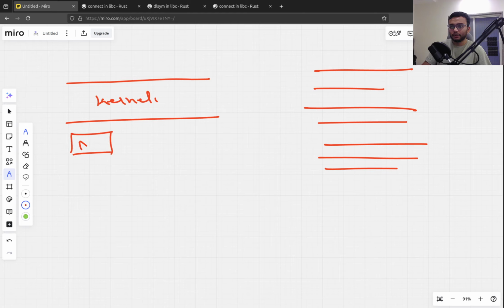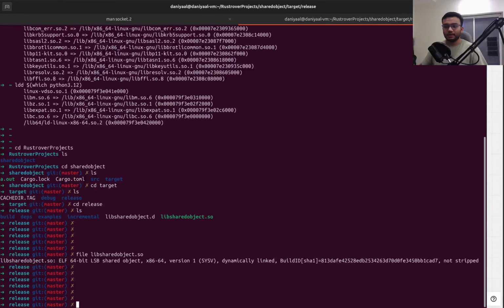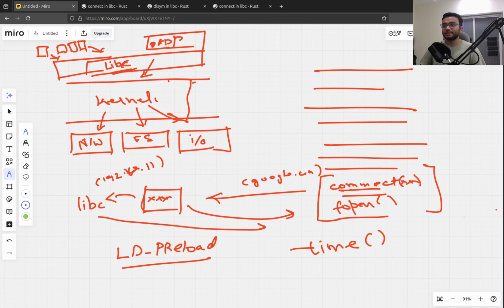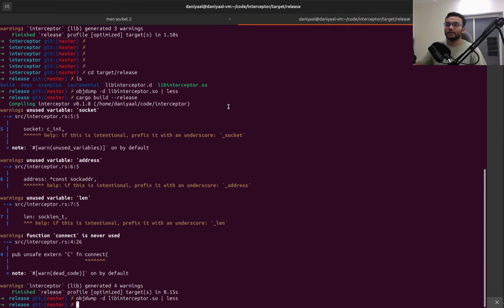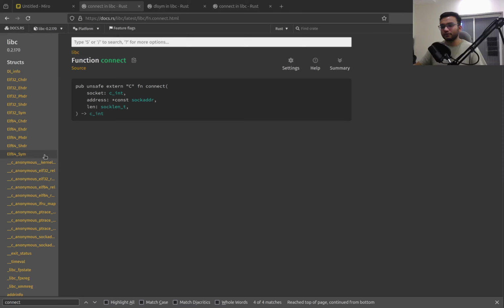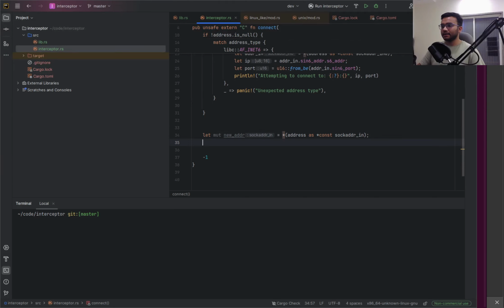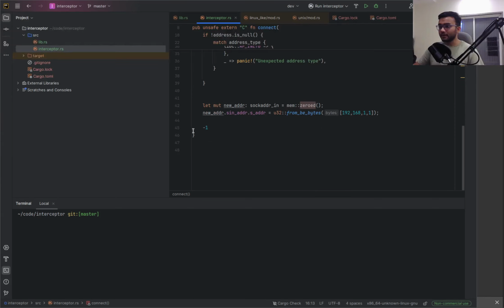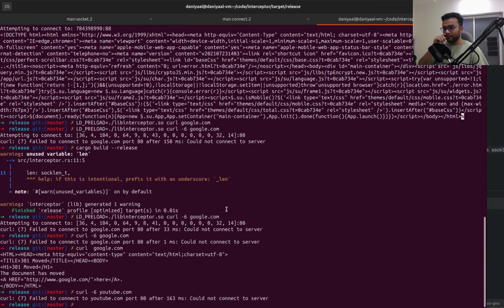[Rust] Override libc with LD_PRELOAD | Modify Any App Without Changing Its Source!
Ever wanted to modify an application's behavior without touching its source code? In this tutorial, I’ll show you how to use LD_PRELOAD to override functions in libc, letting you hijack system calls, modify program execution, and even inject your own custom logic—all without recompiling! 🛠️

Whether you want to bypass restrictions, debug hidden internals, or just have fun with Linux magic, this video has got you covered!

In this video, we'll explore:
✔ How LD_PRELOAD works under the hood
✔ Overriding libc functions to modify execution
✔ A Practical hands-on example in Rust.

Chapters
0:00 Introduction
0:18 Kernel Operations
1:26 libc
2:45 Dynamic Linking
3:30 Overriding libc
4:23 LD_PRELOAD
7:50 Looking into libc's assembly, searching for the connect method
9:00 Custom sharedobject's assembly, also exposing the connect method
9:27 Using LD_PREALOAD to redirect all curl requests to 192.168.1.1
11:50 What possibilities does this unlock?
12:50 Limitations
14:15 Creating a Rust Project
15:39 Cargo.toml
16:47 Barebones implementation the connect() method from libc
20:02 Extracting the IP Address from a curl command
30:44 Modifying the IP Address
     32:58 Importing libc's functions into rust
     34:40 Casting a pointer to libc's pointer to a function into a rust function
44:04 Conclusion